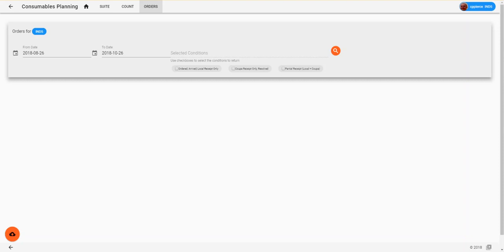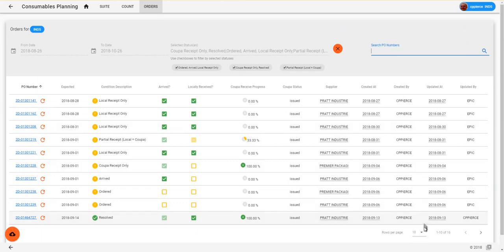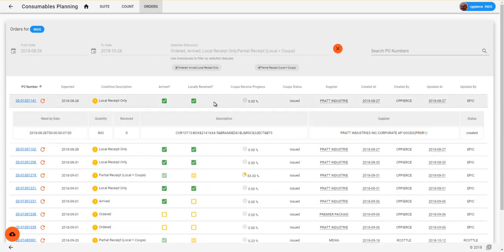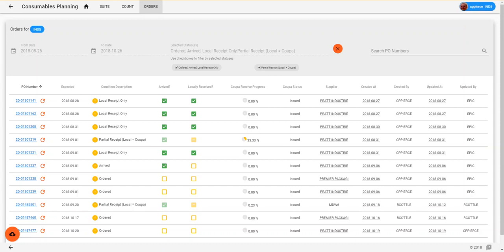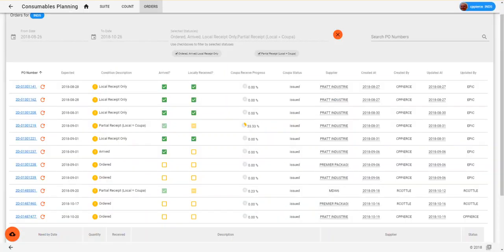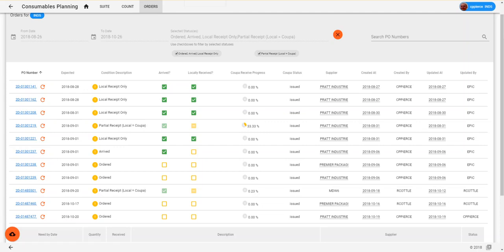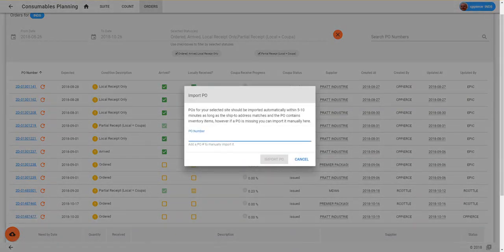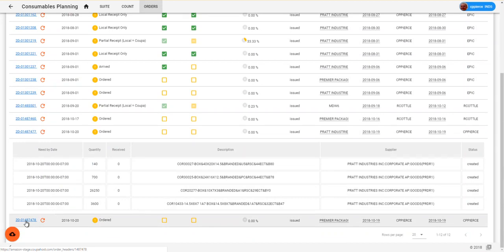【Amazon】Delphi - Consumables Planning - Order Interface #1 - Order Interface